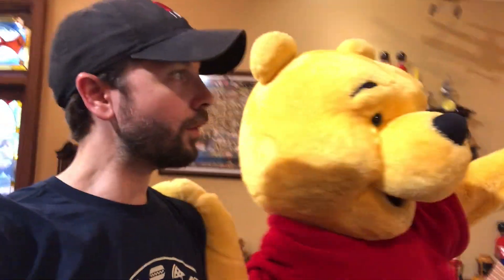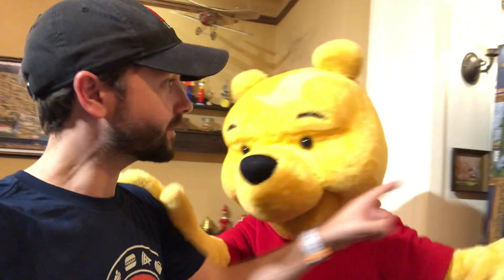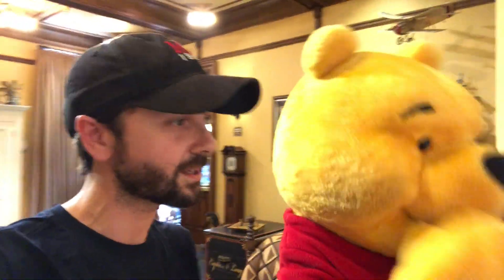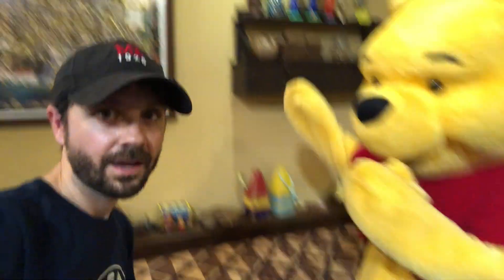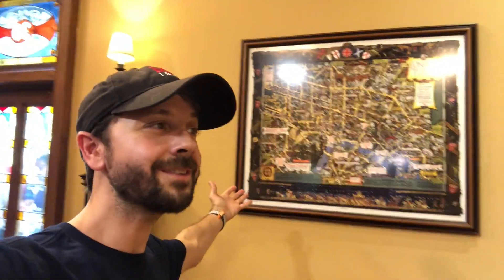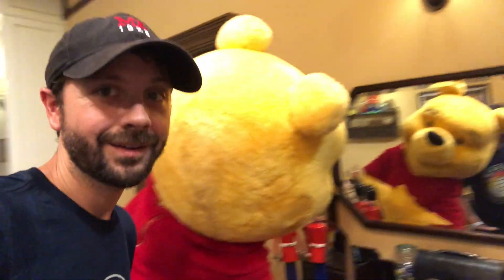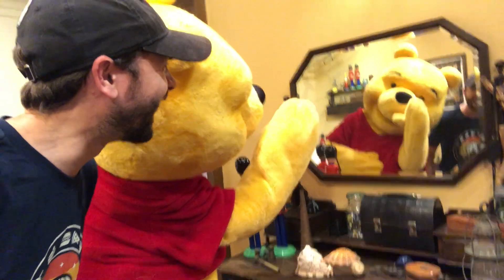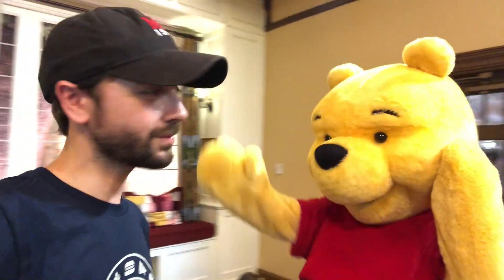Winnie the Pooh Special Meet & Greet - Christopher Robin's Bedroom in the EPCOT UK Pavilion!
Winnie the Pooh had a very special meet and greet in Christopher Robin's bedroom in the UK Pavilion in EPCOT! Have you ever been to this hidden spot in EPCOT?

Maxwell Glick has been creating magic on the Internet for years! His channel “mrcheezypop” is a family friendly destination where he takes you on magical adventures in happiness. From tips and tricks at Disney Theme Parks, to trying the latest food and drink all over the world, to sharing his own life in Los Angeles, Max brings a much needed dose of positivity to viewers. He’s also an award winning actor and voice actor starring in the Emmy Award winning The Lizzie Bennet Diaries, appearing on numerous TV shows such as The Office, Castle, The Mentalist, and Timeless, has recorded voice work for major companies like Nickelodeon and Hasbro, Marvel, LEGO, and has recorded over 100 audiobooks, winning multiple awards for his work.

FANMAIL:
Maxwell Glick
1158 26th St.